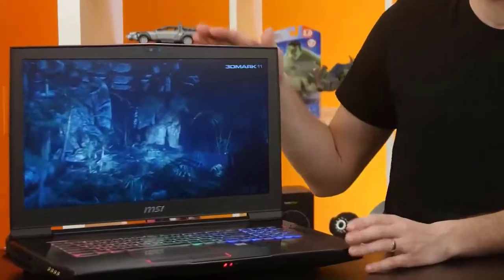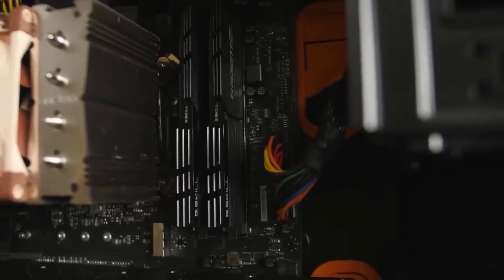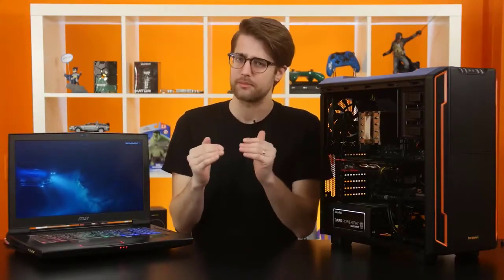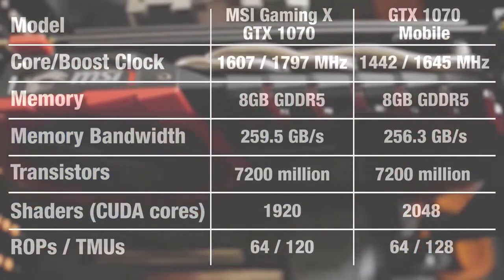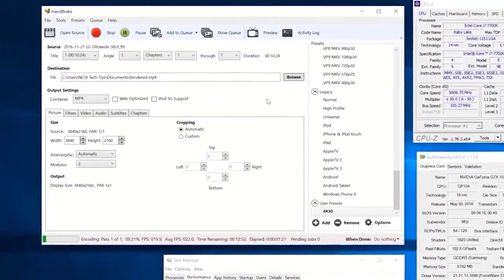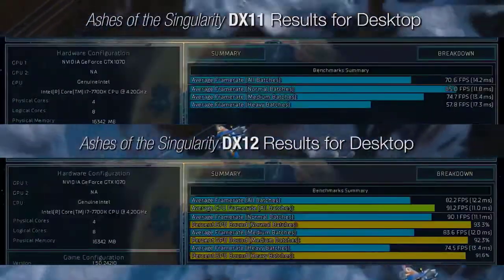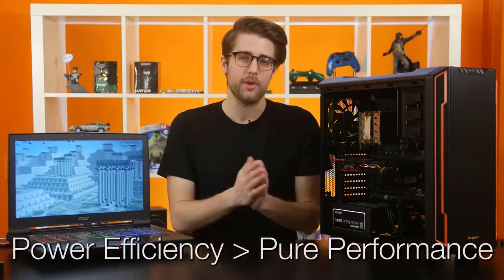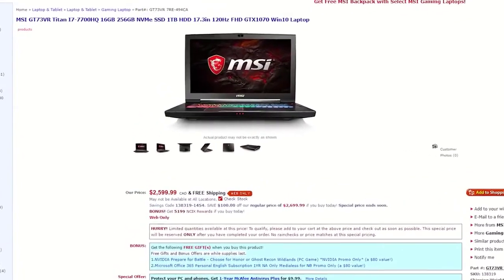THE BEST GAMING LAPTOP VS DESKTOP